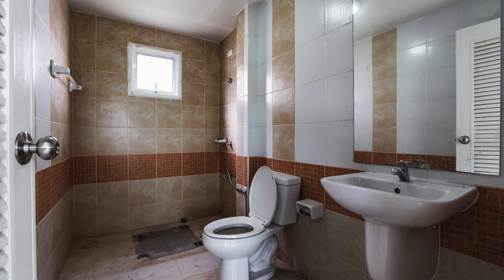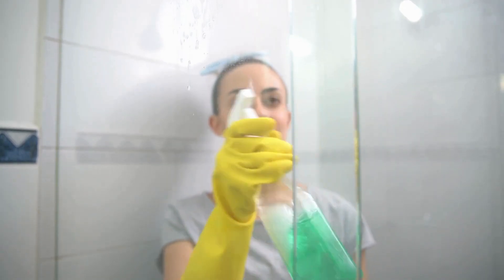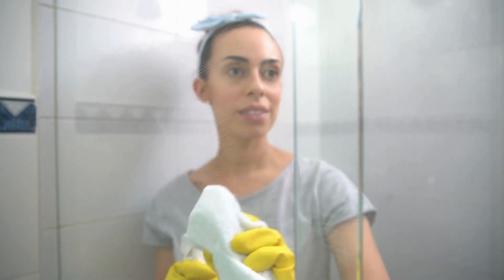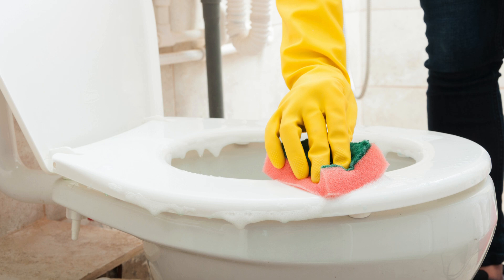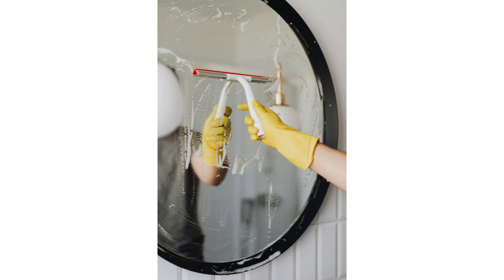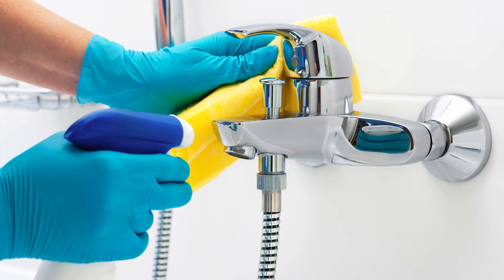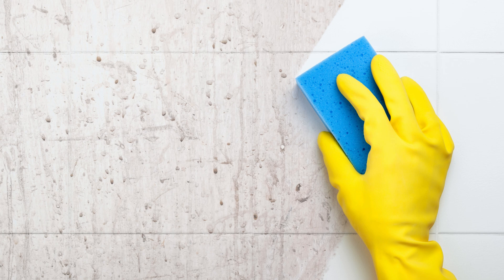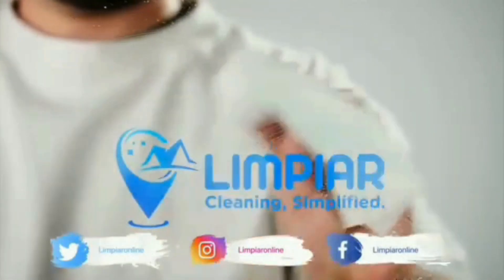Deep Clean Your Bathroom Like a Pro.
Learn how to deep clean your bathroom like a professional with these expert tips! From tackling stubborn grime to achieving a sparkling finish, this video has you covered. And for those who prefer to leave it to the pros, be sure to check out LIMPIAR Cleaning Services for top-notch cleaning solutions! Don't miss out on transforming your bathroom into a pristine oasis with these proven techniques.
Remember, a clean bathroom is a happy bathroom!